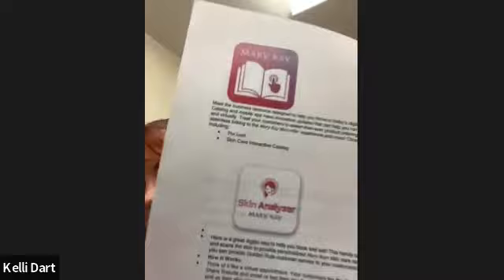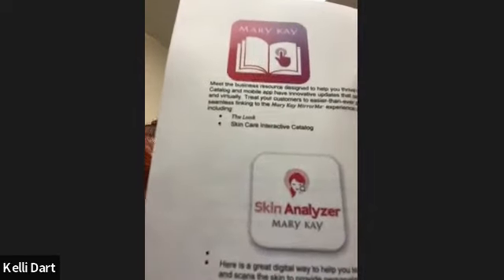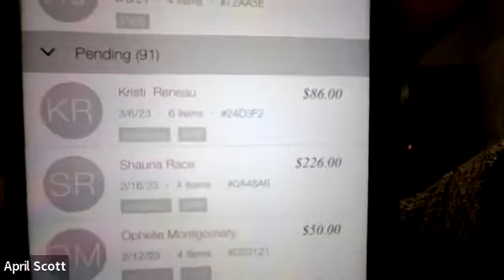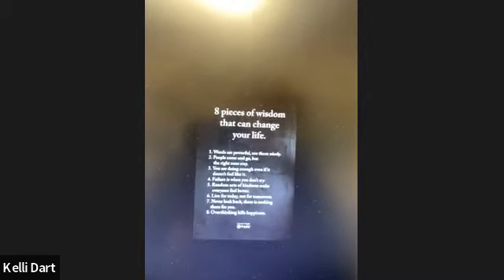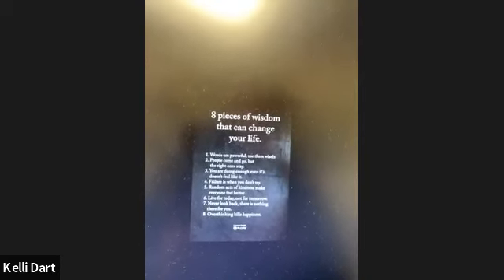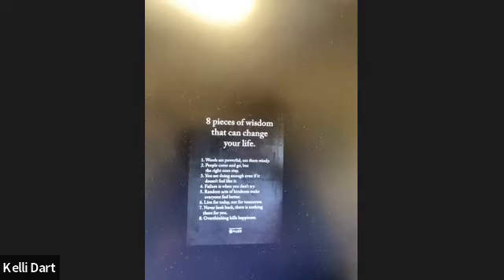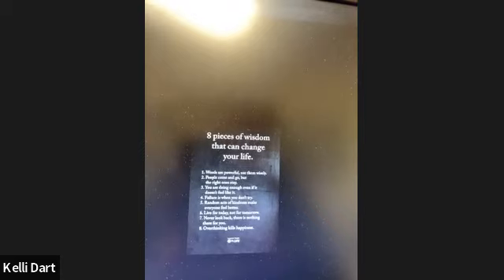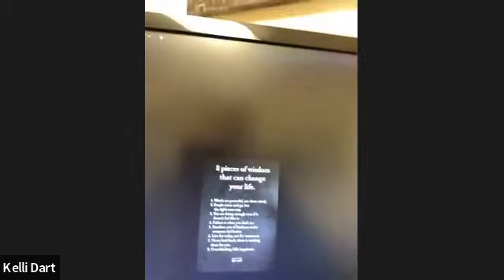Kelli Dart - Mary Kay Apps